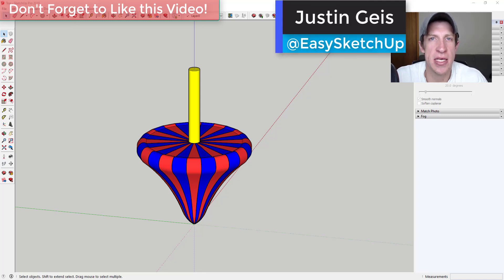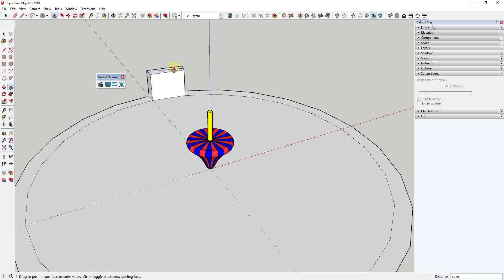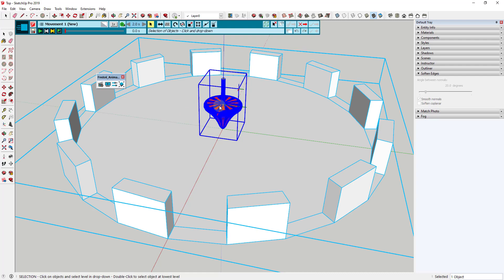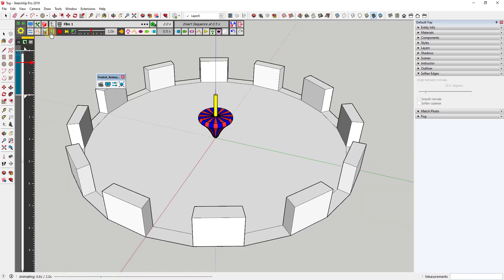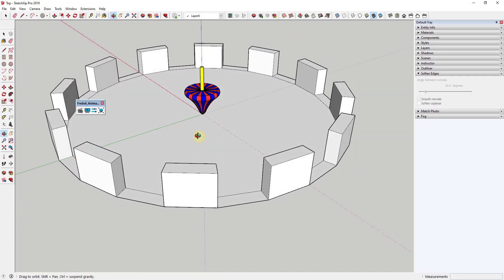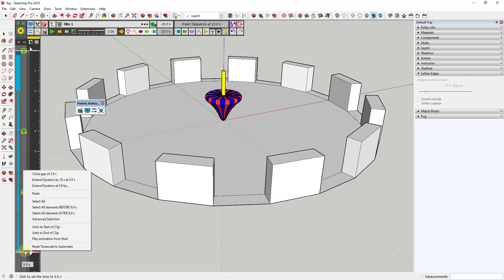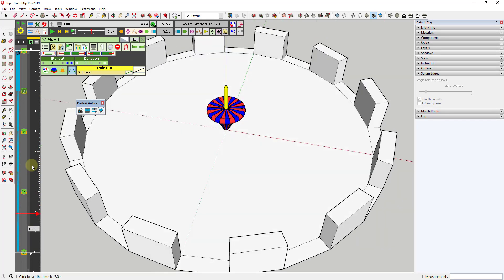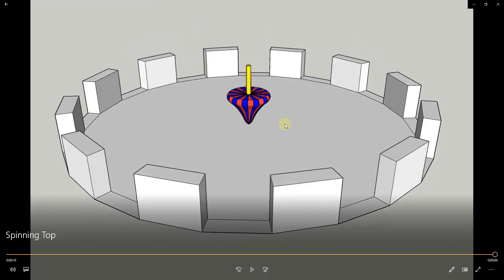Animating Spinning Objects and Camera Movement in SketchUp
In this video, learn to use the extension Animator by Fredo6 to create an animation of a top spinning along an axis. In addition, learn to animate your camera along a path to make a moving camera animation!

This is video #5 in my 10 video series on ways to create animations in SketchUp!